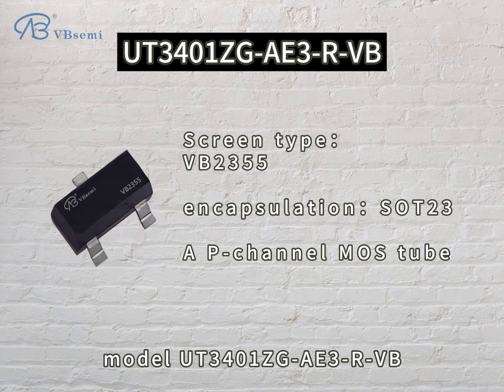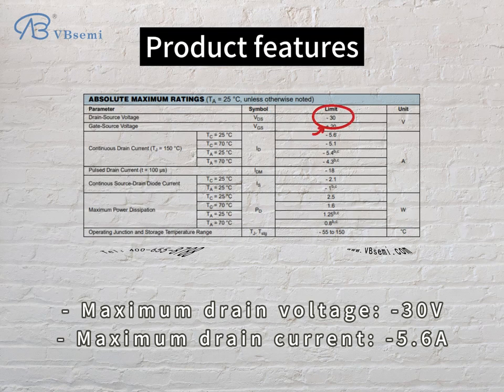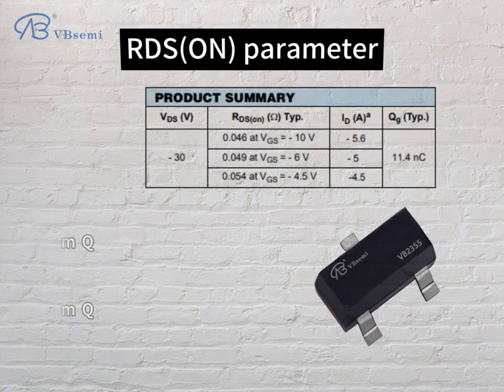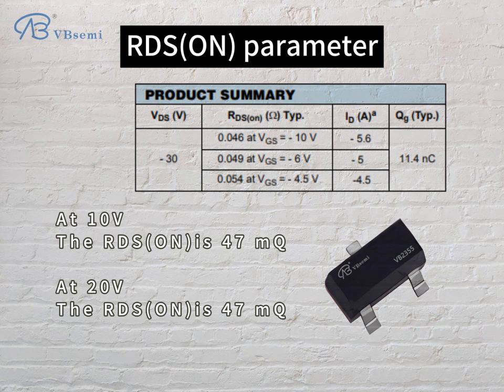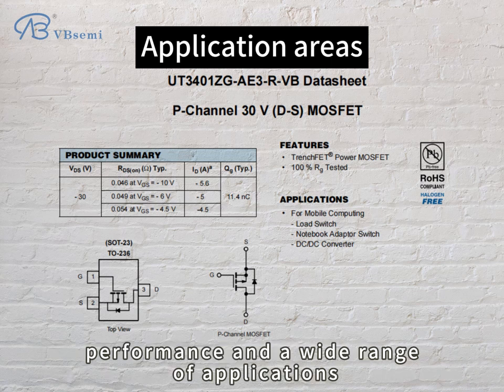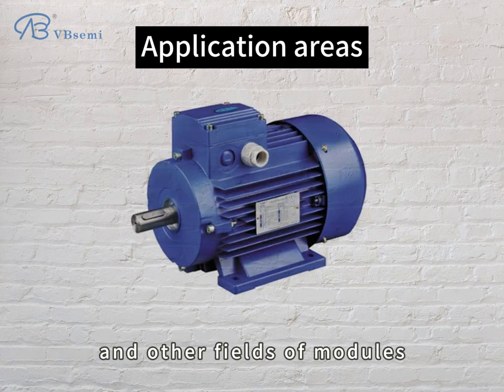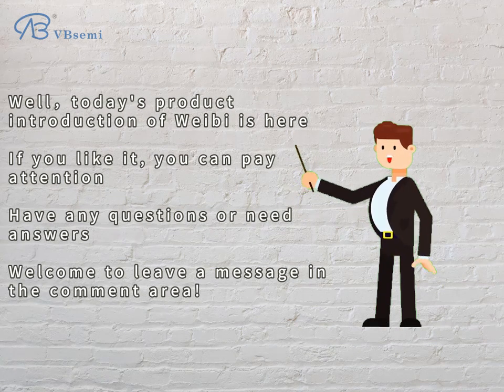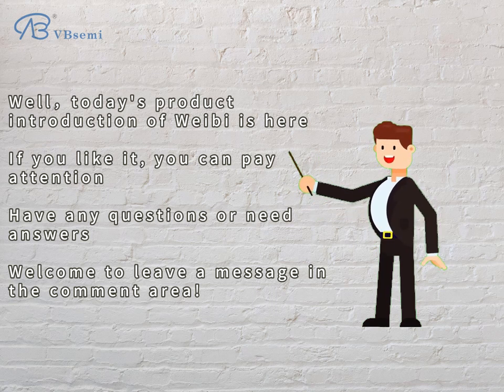UT3401ZG-AE3-R-VB is a SOT23 package P-Channel field effect MOS tube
"**UT3401ZG-AE3-R-VB Detailed parameter description:**

- **Package:** SOT23
- **Channel type:** P—Channel
- **Maximum drain voltage:** -30V
- **Maximum drain current:** -5.6A

**Application introduction:**

UT3401ZG-AE3-R-VB is a P—Channel trench power MOSFET with excellent performance and a wide range of applications.

**Main Features:**
- **High Performance:** Low on-resistance and high drain current for high performance circuit design.
- **Low Threshold Voltage:** Threshold voltage of -1V facilitates flexible circuit design under low voltage conditions.
- **Compact Package:** SOT23 package for space-constrained applications.

**Application Areas:**
1. **Power Management Module:**
- Used to build efficient and compact power management modules that provide reliable power conversion and regulation.

2. **Drive Circuit:**
- As part of the driver or switch in the circuit, to achieve fast and reliable circuit switching.

3. **Motor Drive:**
- Suitable for motor control and drive modules to provide precise control of the motor.

4. **Battery Protection:**
- In the battery management circuit, used to implement over-current and over-voltage protection.

5. **LED Driver:**
- Used in LED driver circuits to ensure stable brightness and efficiency.

Please select UT3401ZG-AE3-R-VB to achieve the best performance based on specific application needs and circuit design requirements."